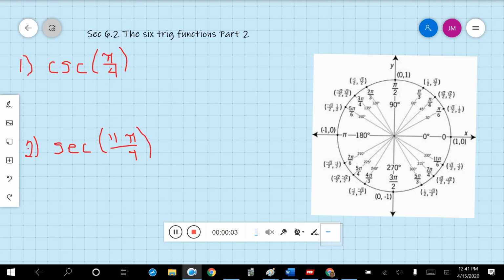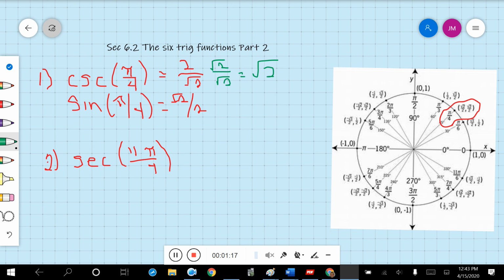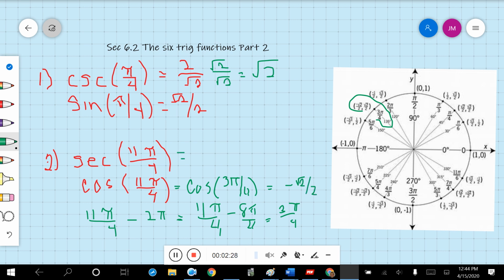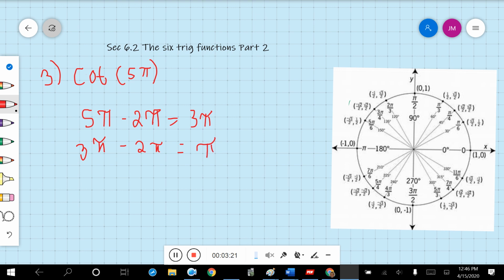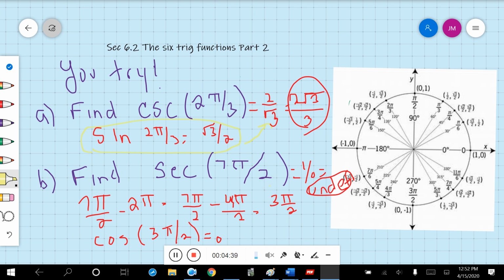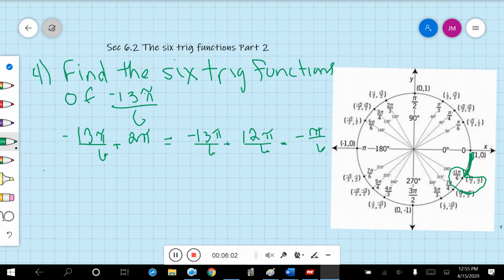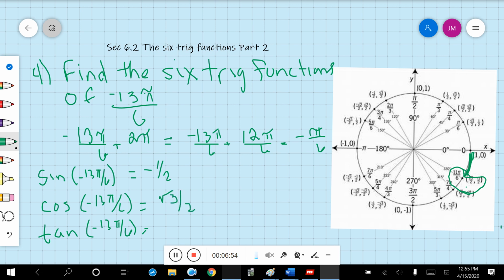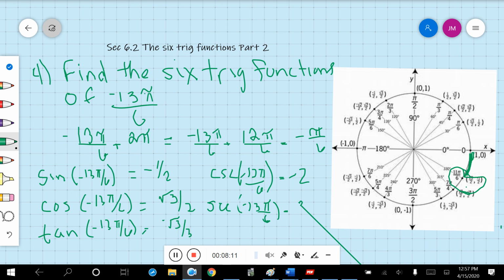Sec 6.2 The Six Trig Functions Part 2